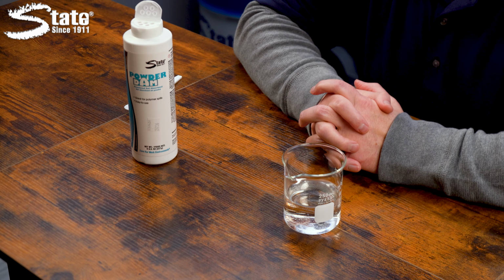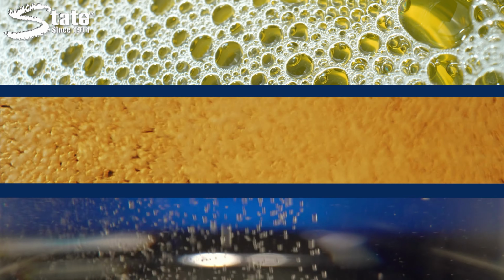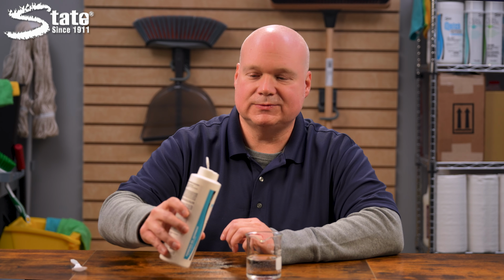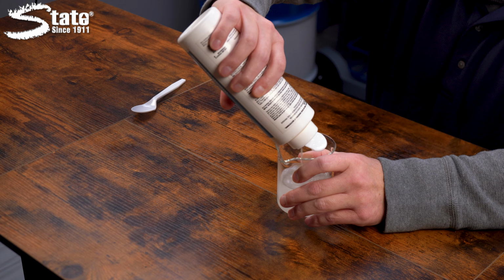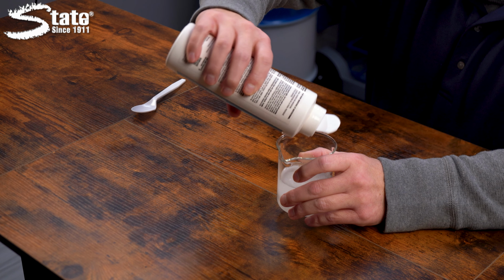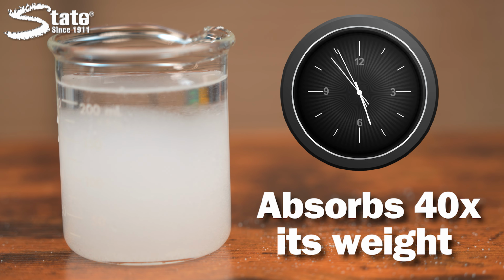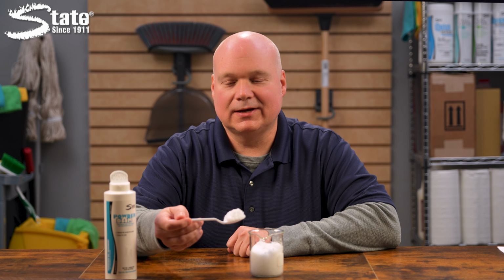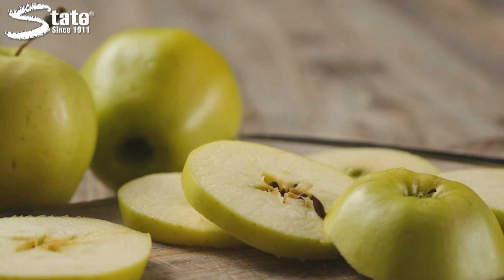Never Stress Over Spills Again 🫗 Powder Dam Demonstration!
Spills are a fact of life in commercial and industrial settings, but messy, time-consuming cleanups don’t have to be! Introducing Powder Dam, the fast-acting powdered gel absorbent that instantly soaks up liquids and transforms them into an easy-to-sweep solid. No more struggling with mops, towels, or hazardous wet spots—just sprinkle, absorb, and sweep away! In this Powder Dam demonstration, you'll see how having this product on hand will instantly save time and effort for maintenance and cleaning staff.

00:00 Struggling with spills at your facility?
00:10 Introducing Powder Dam and its uses
00:25 Demonstration of Powder Dam
00:36 Once absorbed liquids become gel-like
00:50 Get in Touch with State Chemical Today!